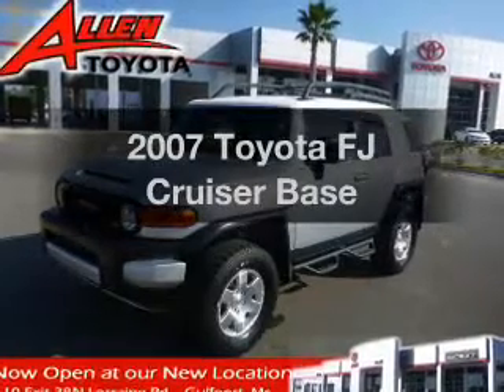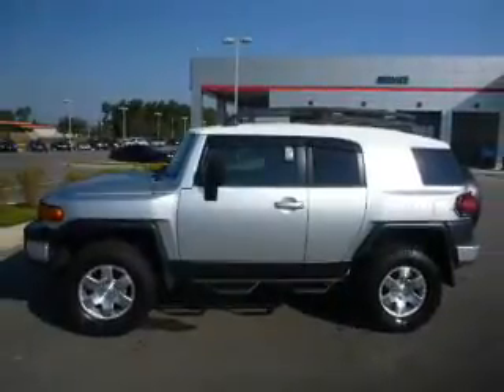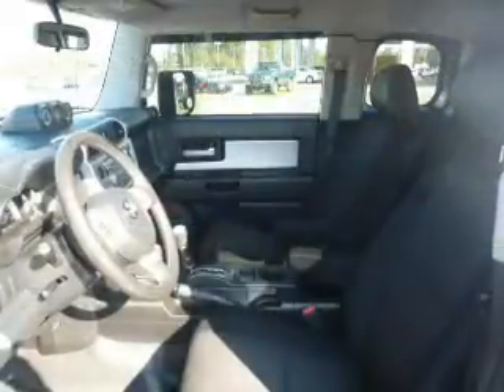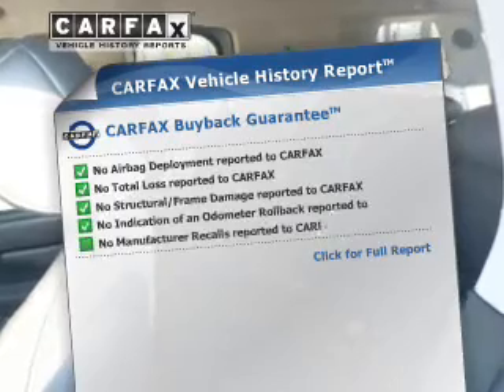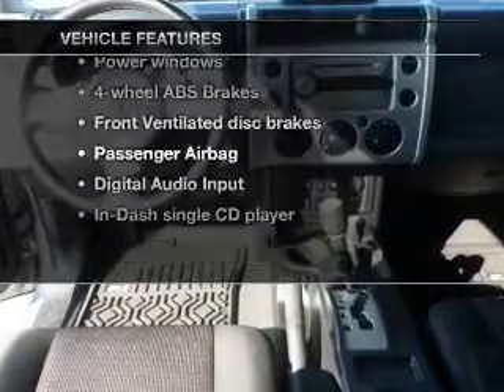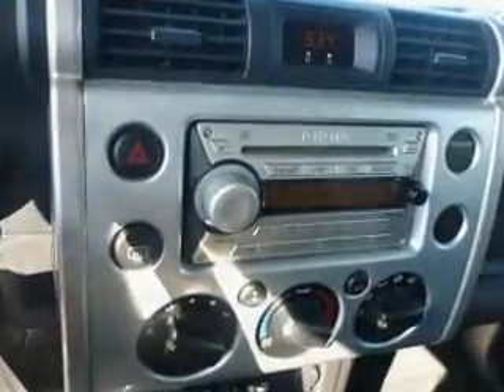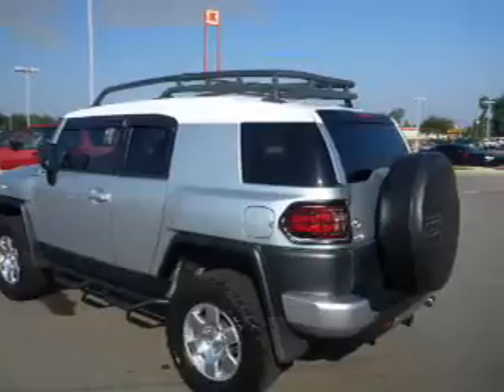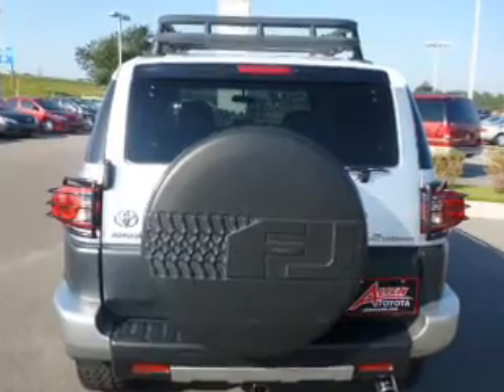2007 Toyota FJ Cruiser - Gulfport MS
Year: 2007
Make: Toyota
Model: FJ Cruiser
Trim: Base
Engine: 4.0 liter 6 cylinder 24 valve
Transmission: 5-Speed Automatic
Color: White / Titanium Metallic
Mileage: 89966
Address:
11397 Helen Richards Dr.